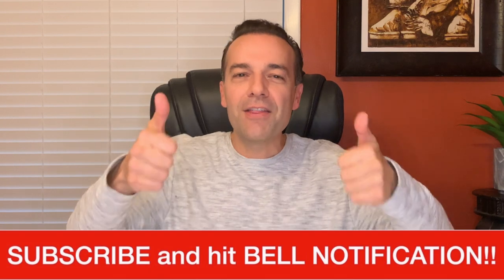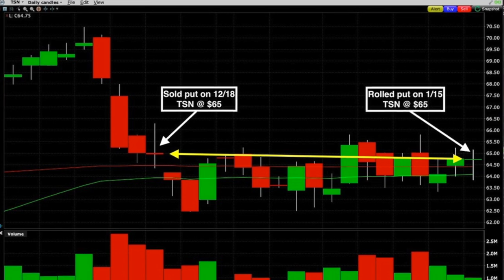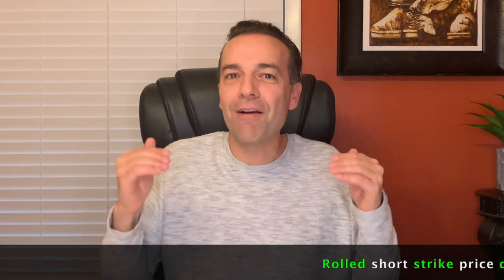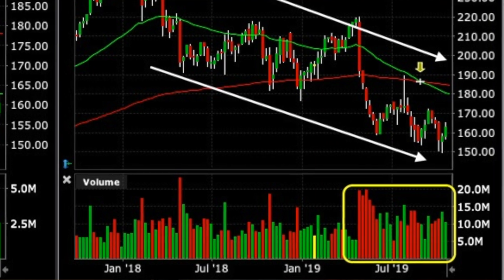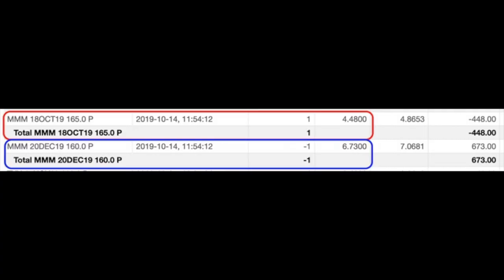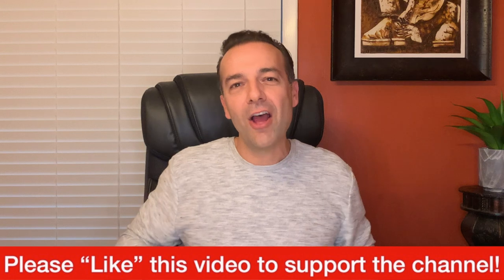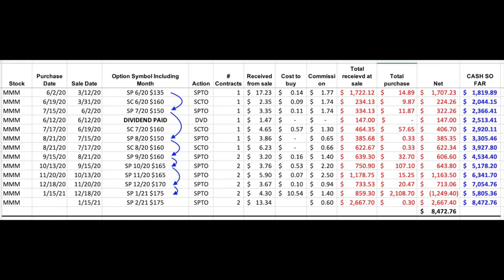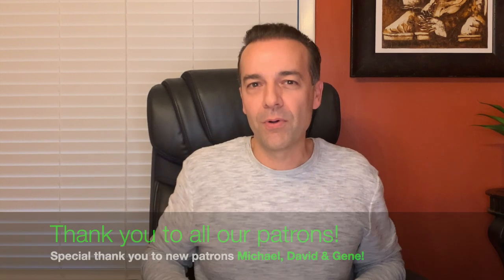3 AMAZING Option Rolling Tricks They Don't Want You To Know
3 AMAZING Option Rolling Tricks They Don't Want You To Know

⏰Chapters ⏰
0:00 Intro
0:56 What does rolling a put option mean
1:16 How to roll a short put option out (TSN put option trade)
2:36 When and how to roll a put option down (MMM put option trade)
5:49 What to do when a short put option goes way DITM
7:37 When and how to roll a short put option up

In this video I’m going to show you exactly how to roll a short put option including when is the right time to roll a short put option up, sideways and down. I’m going to show you one of my real-life examples for each one of these situations. This will help you understand how you can use rolling short put options to consistently put cash into your pocket every single month!

What does it mean to roll a short put option?

Here you see an example of a short put option that we rolled last week in Tyson foods ticker symbol TSN. The annualized non-leverage cash on cash return would be 35%! The return on the margin requirement of $2,490 for this position is actually a 276% annualized return on margin! So, as you can see, just like selling put options, rolling short put options can be very profitable!

But what if a short put option position has gone against you and the short put option you sold is now in the money? When is it best to roll a short put option down in strike price? Here you see a trade we did in 3M.

So we talked about when is the right time to roll a short put option down, however when is the right time to roll the strike price of a short put option up? Let’s go back to our 3M example. Here you see 3M’s chart over the past year and a half or so. Notice that after the big drop in March, 3M has pretty much been heading up by making higher highs and higher lows.

As such, we have felt comfortable rolling our short put option strike price up as you can see here. In fact, we have rolled our short strike price up from $135, to where it’s at now $175. In all, we’ve raised our short put option strike price five times.